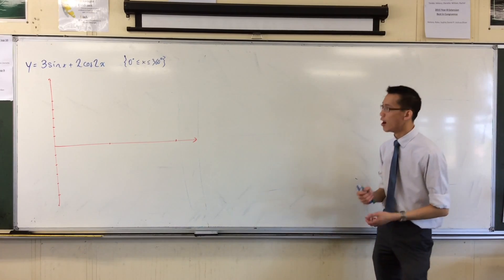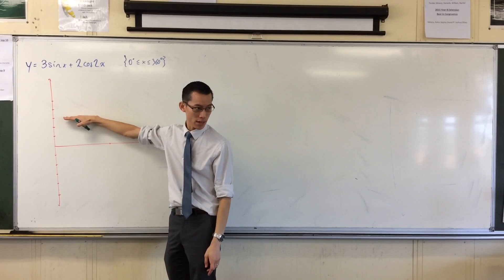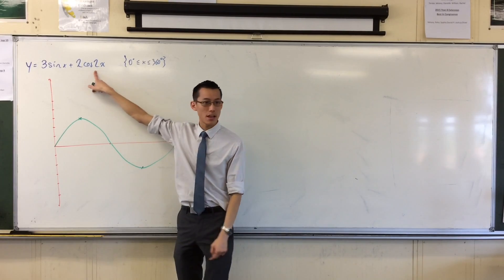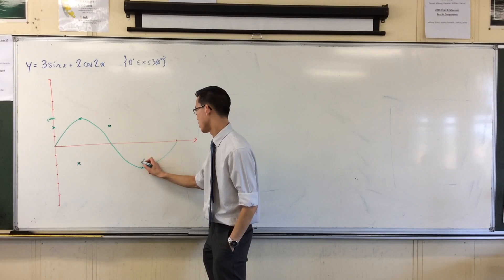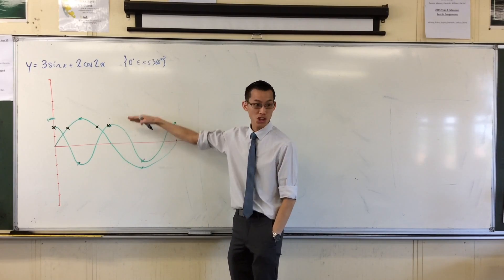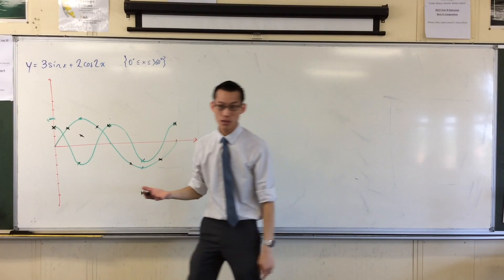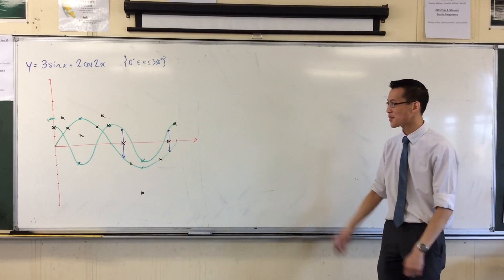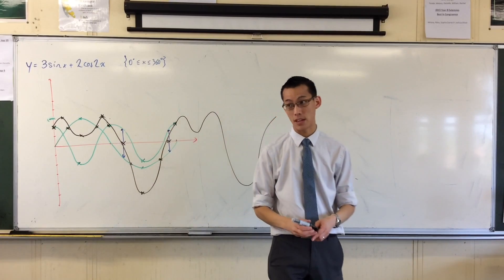Further Graphing (5 of 5: Adding Trigonometric curves Graphically)